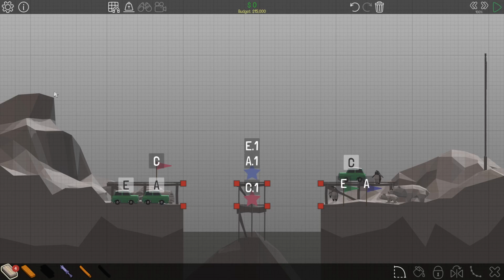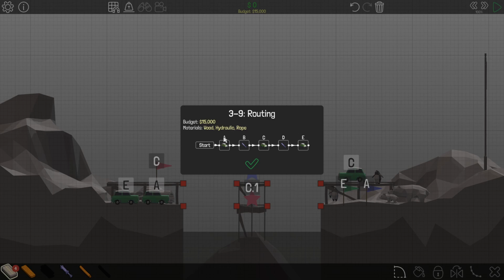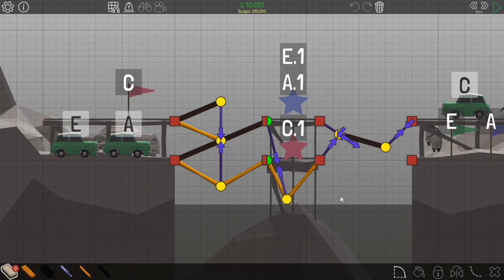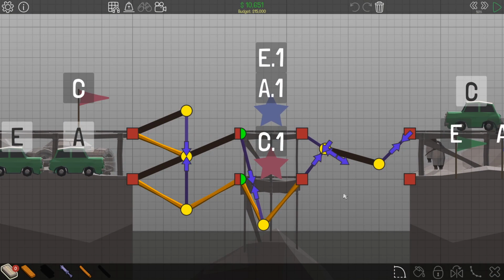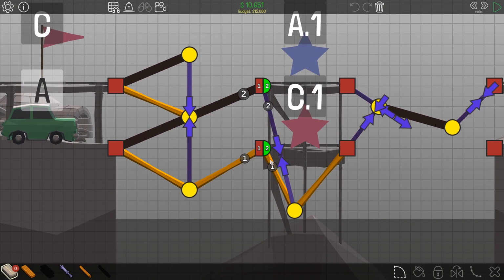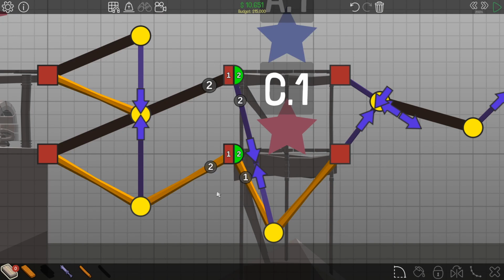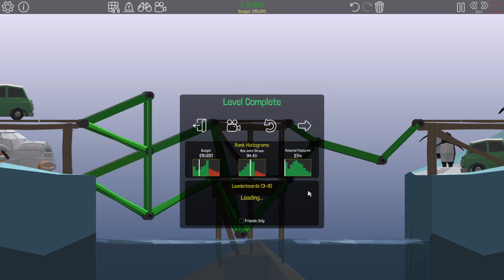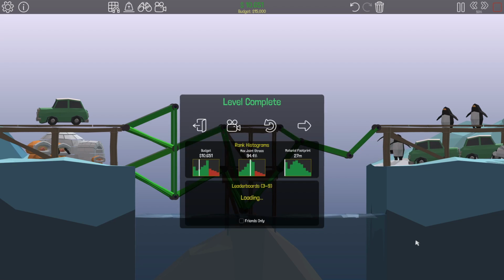Poly Bridge is Cool - Joint Fusion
I discuss challenge 3-9 and how I implemented a split joint fusion as part of my solution.

This is a Poly Bridge 1 level. I'm revisiting the game since I've been watching Poly Bridge 2 streams on Twitch.